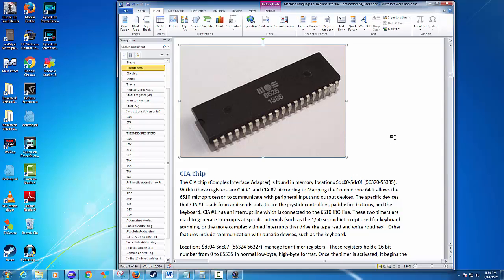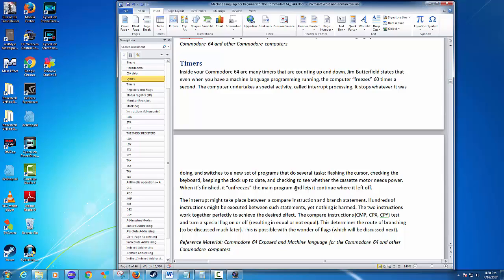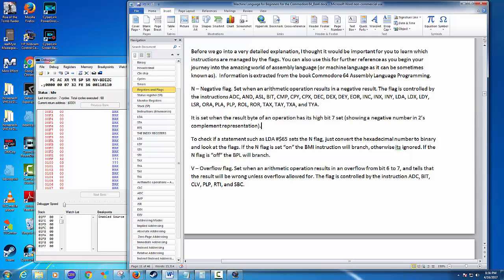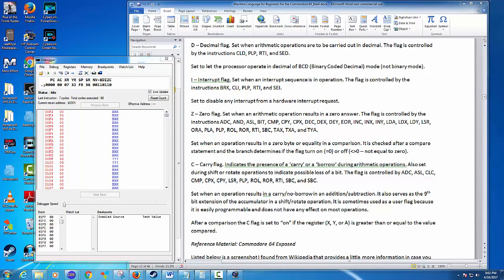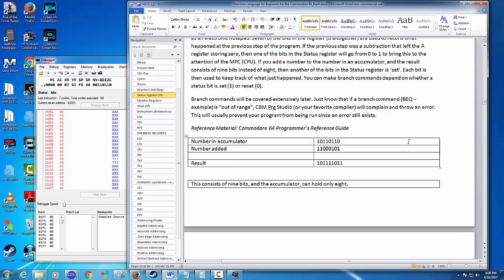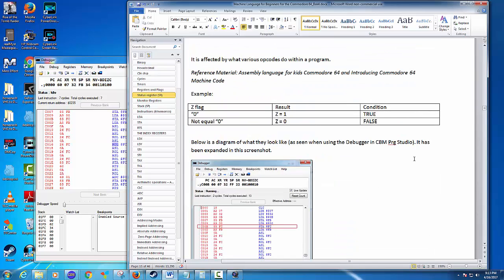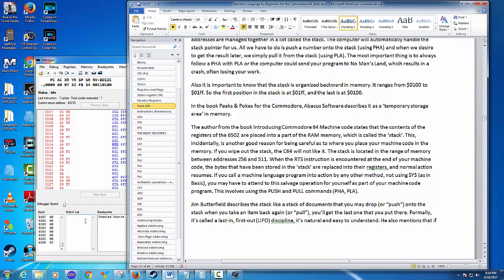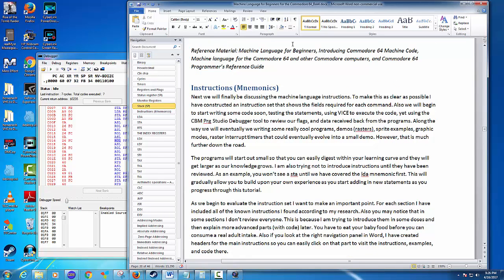Machine language Tutorial for the Commodore 64 Part II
So finally I put part 2 together. This is a lot of work reading, researching, and documenting the results found regarding machine language information. This session discusses the Processor Status Register, its flags, and the stack.